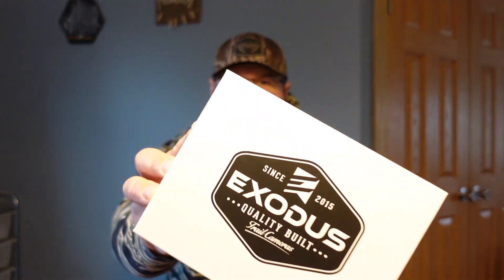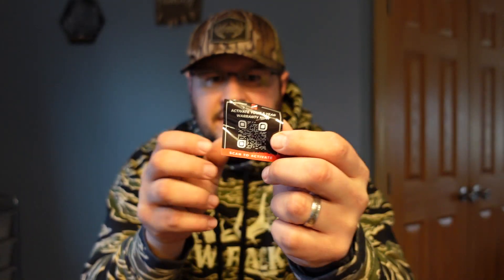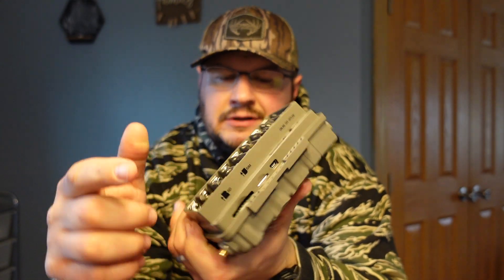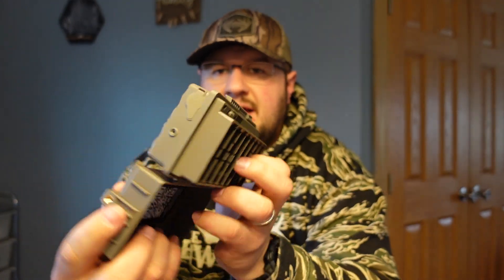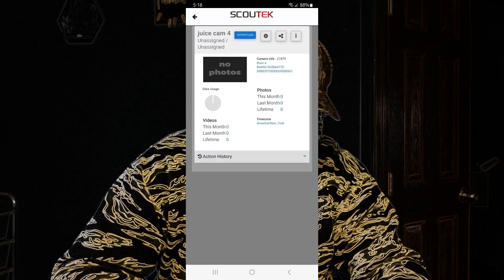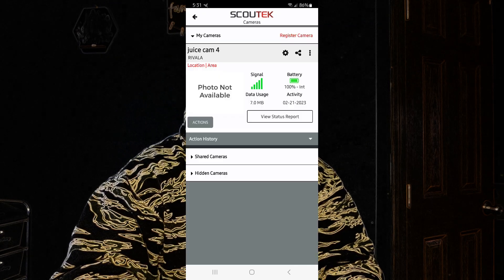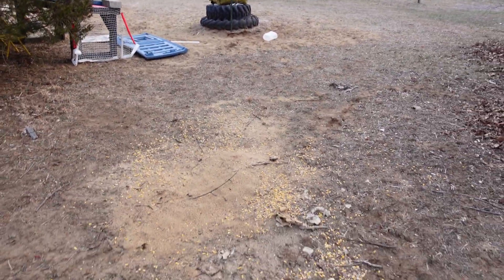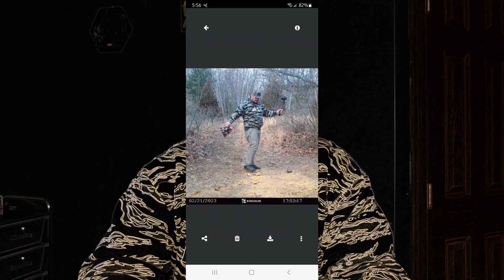Exodus Rival Cell Cam - Step By Step Activation | Part 1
In this weeks video I go over the new for 2023 Exodus Rival Cell Cam.

I suggest watching the video fully to see if this camera is right for you.

Exodus Rival Cell Cam